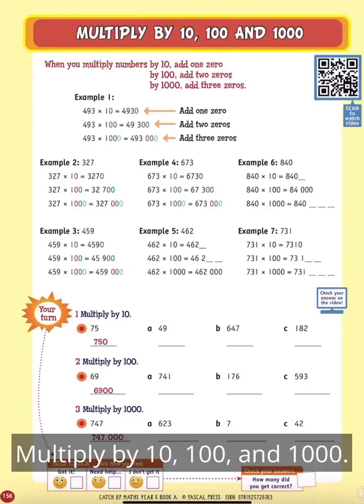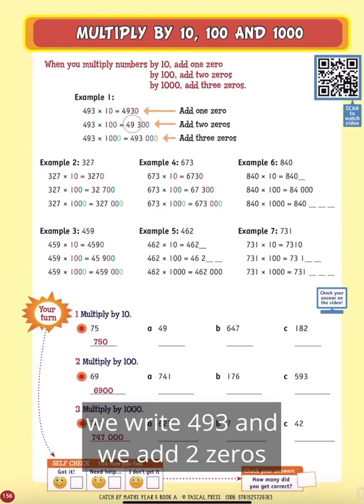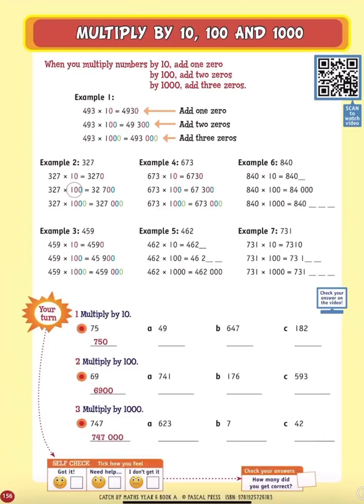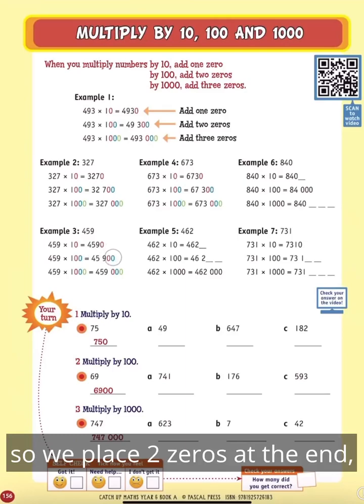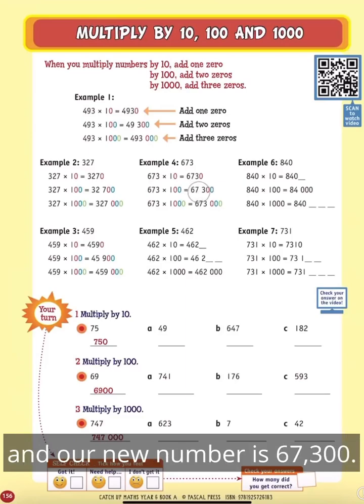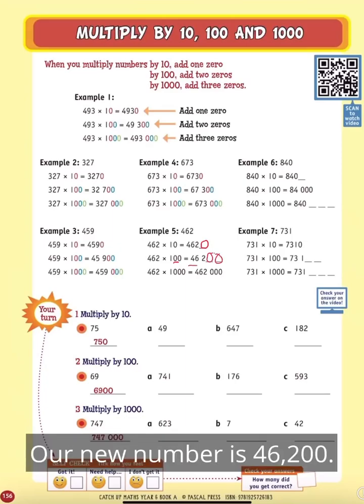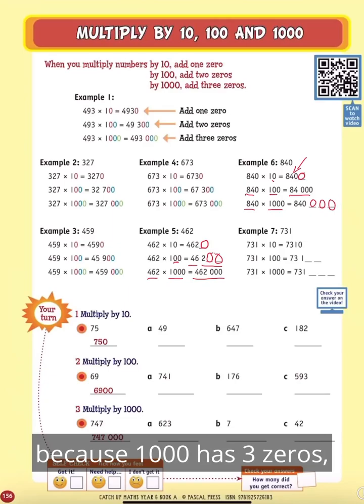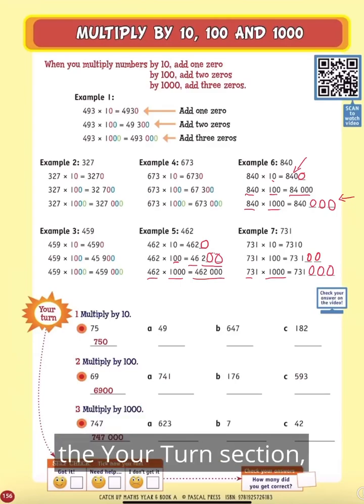[QR CODE] Learn more about Catch-Up Maths 6A!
One of our most unique features of the Catch-Up Maths range are the scannable QR codes that guide your child through each exercise.

This QR code was taken from 'Catch-Up Maths Year 6 Book A' Multiply by 10, 100 and 1000, Page 156.